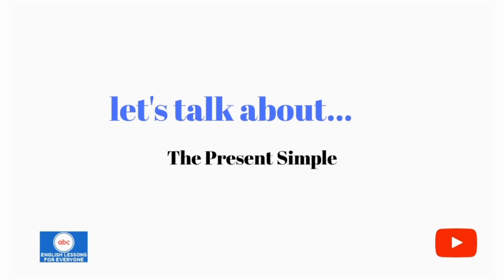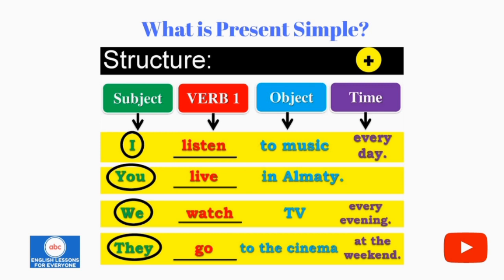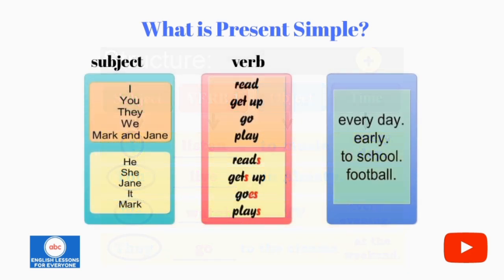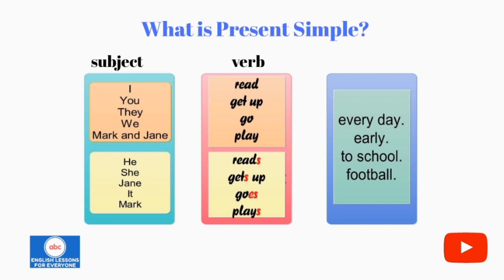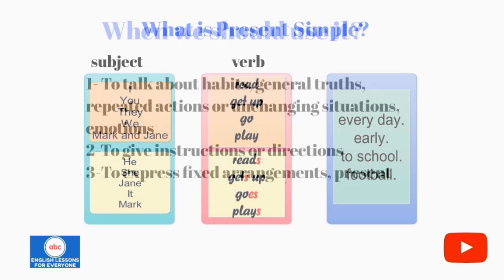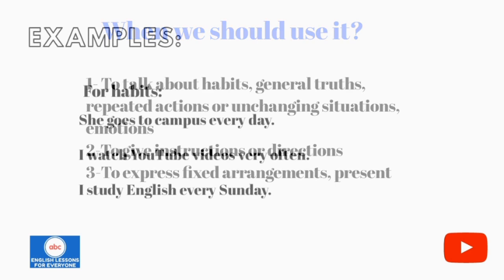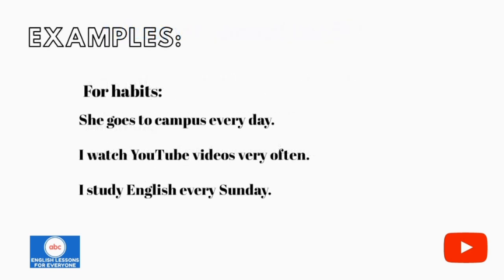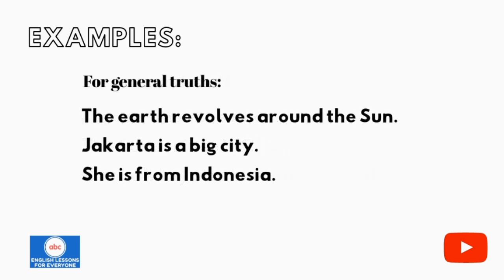Learn how to use The Present Simple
Hi everyone, watch this video till the end and learn the basics about the present simple tense. This is a very important tense because we use it very often in the English language. Thanks